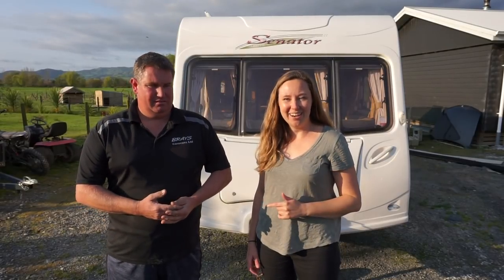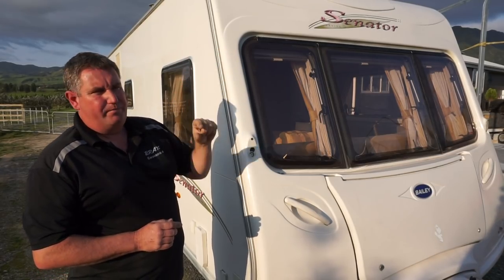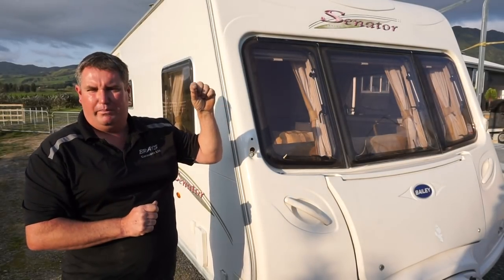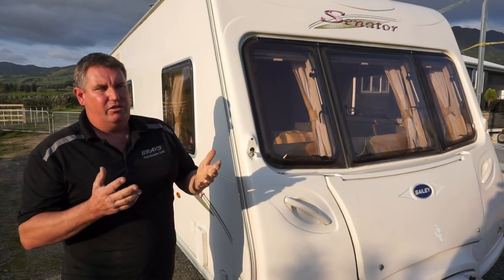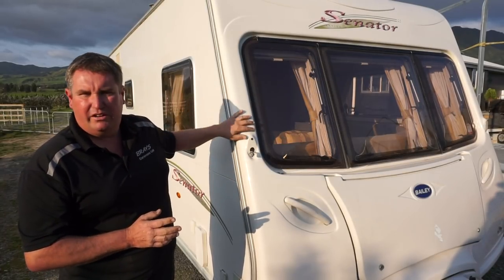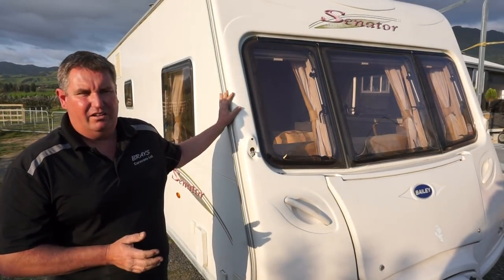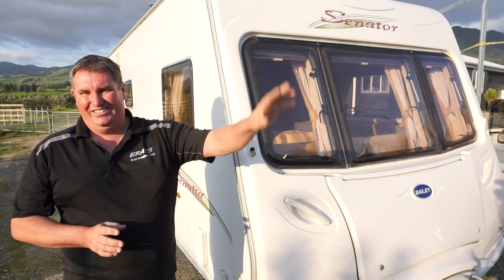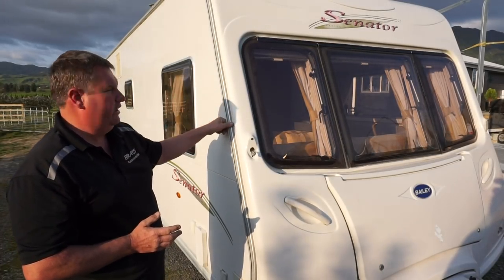Top 5 Caravan Maintenance Tips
Jason from Brays Caravans gives us his top 5 tips for what to look out for in a UK caravan. As caravans get older, they need a little more maintenance as parts break.

The main issue seems to be the front windows leaking and letting in water, which damages the area around the window.

Another problem is the awning railing. This area can pull away from the caravan and start letting water in.

And the last issue is the chassis. It's built to be light and this means the chassis isn't as sturdy and can get cracks or bend. Jason also has a great tip about the motormovers.

Sony Nex 5R Camera (my current camera)
Sony Alpha a6500 Camera (want to buy)